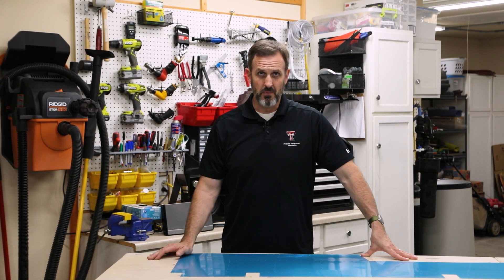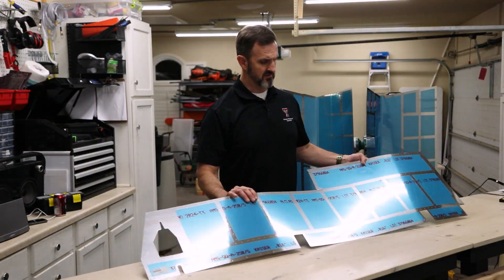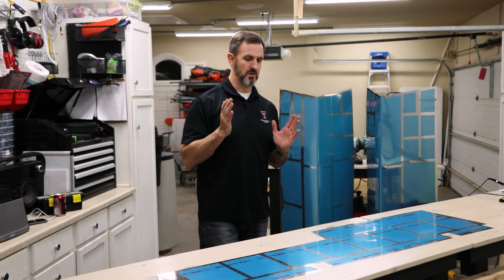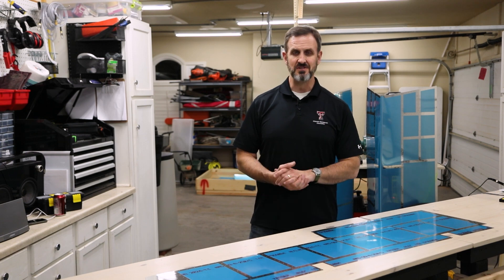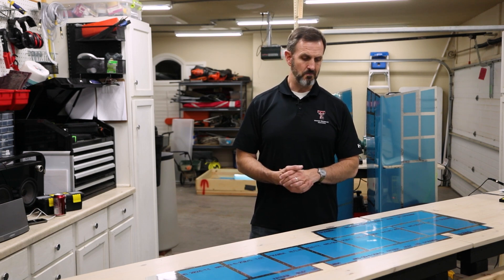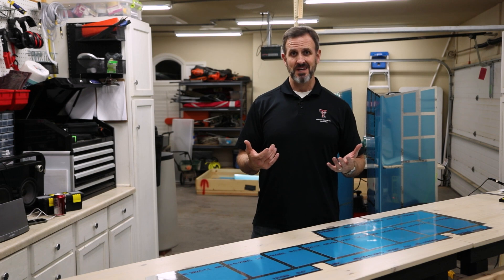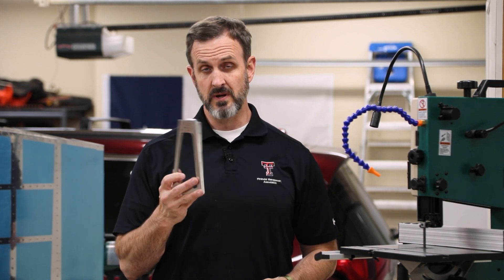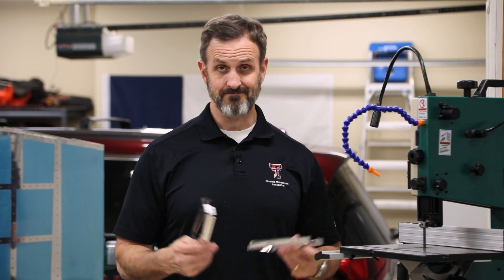Building the RV10 - Video 5 - Elevators (November 2021)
Building the elevators for my RV10.